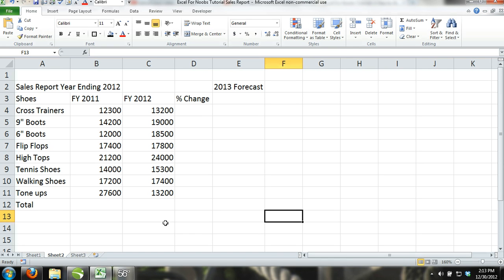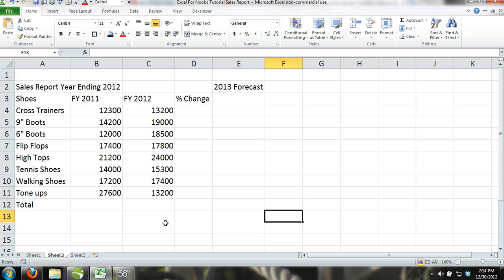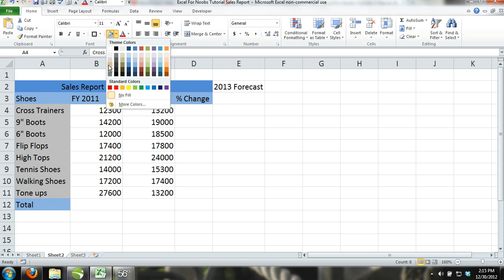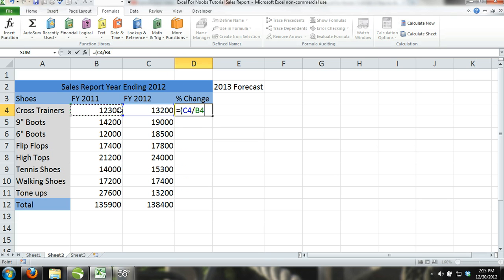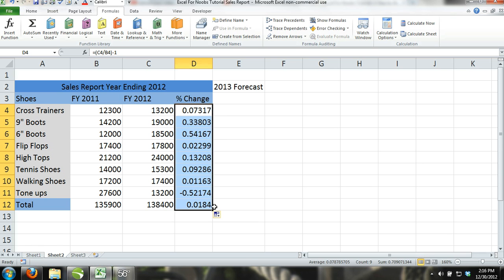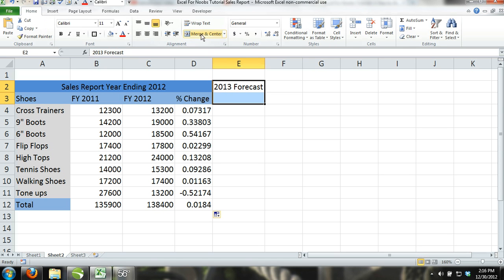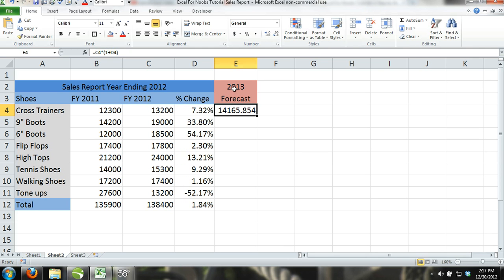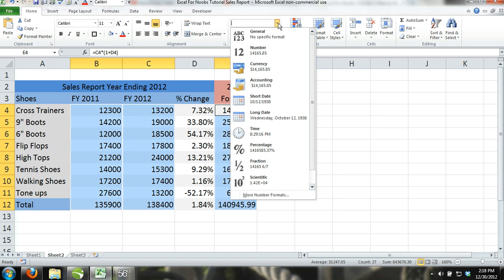Learn Microsoft Excel (In-Depth) Full Course Part 11: How to Create Workbook Sales Report & Forecast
In this Microsoft Excel tutorial we will walk you through creating an Excel workbook by showing you step by step how to create a sales report and sales forecast. In this tutorial you will use different cell formats such as fill color and borders, you will learn number formats, text formats and formulas. You will also learn how to merge cells and align text.